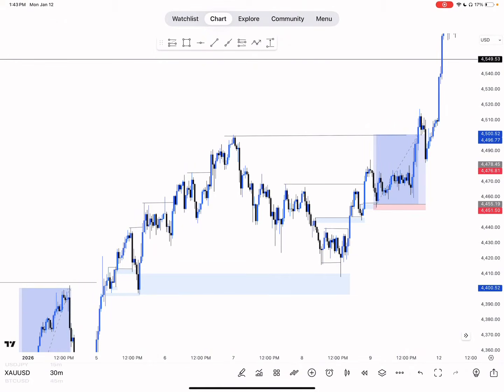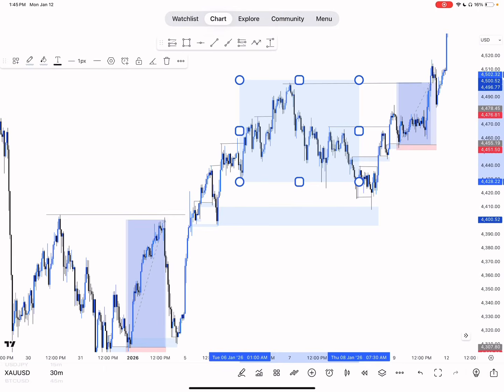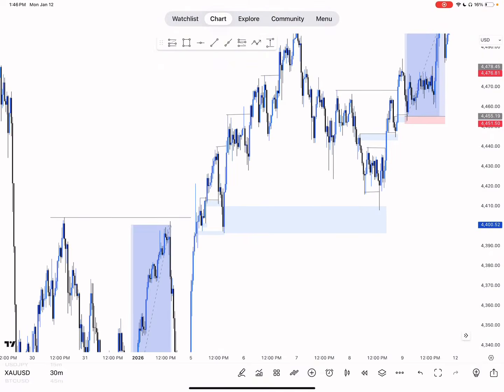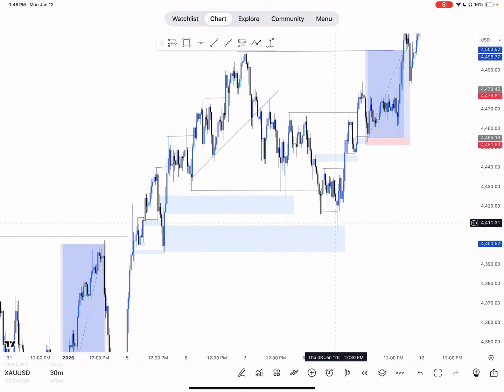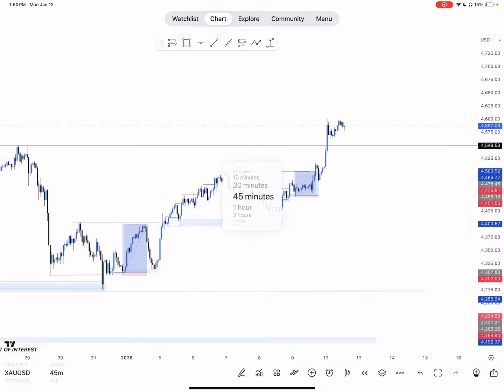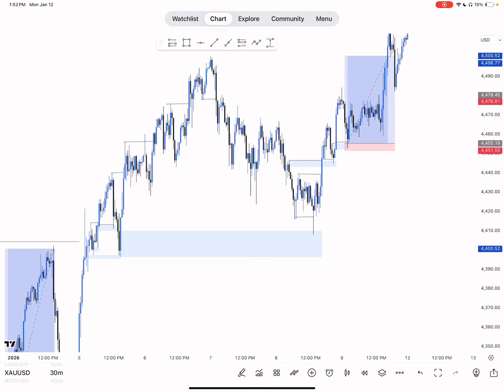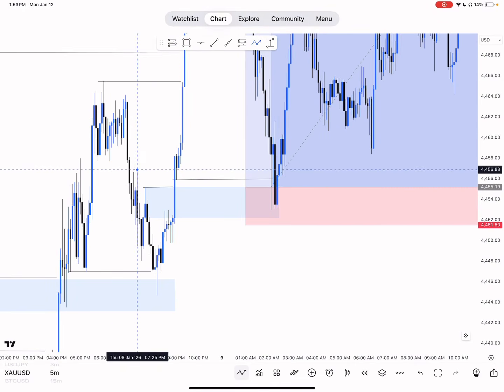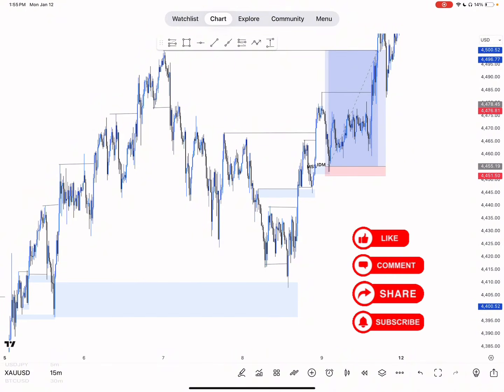How to Avoid Inducement & Enter Trades at the Right Time (Live Chart Breakdown)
Many traders struggle not because they lack strategy, but because they enter at inducement levels.

In this trading session, I break down the market step by step using a real chart example, showing you:

 • How to identify inducement levels
 • Why price moves against traders before the real move
 • Where most traders enter too early
 • How to wait for confirmation instead of guessing
 • The correct entry after inducement is cleared

This video walks you through the process from directional bias to execution, so you can stop falling into inducement traps and start trading with patience and precision.

This is not theory, it’s a live market breakdown.